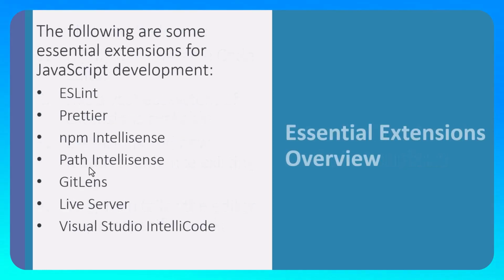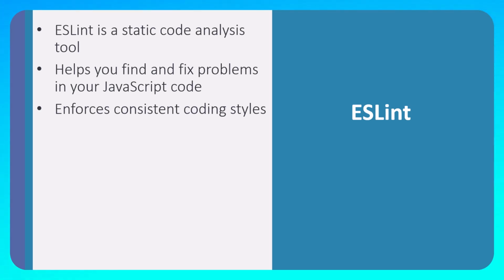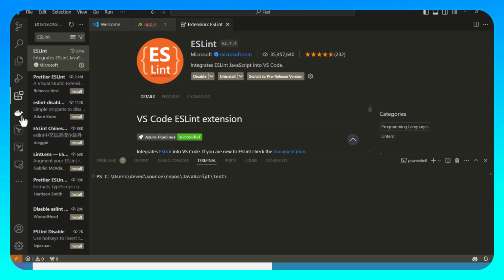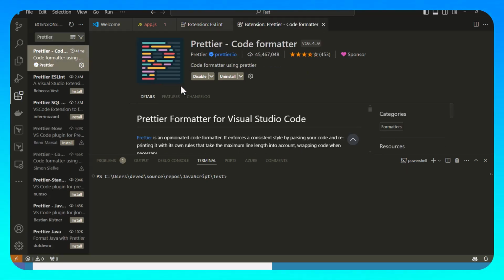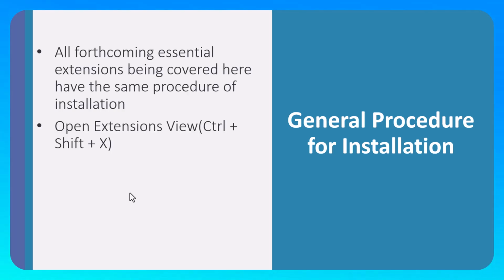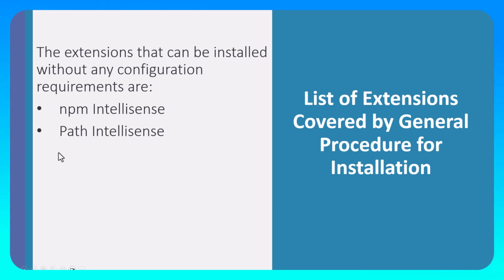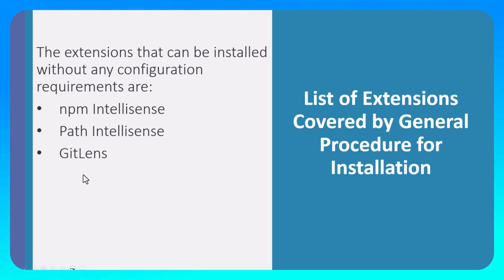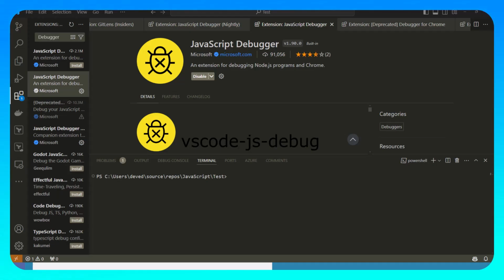Learn JavaScript Best Practices (Part 14-Identify Install Essential VS Code Extensions)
Welcome aboard the courses! This lecture focuses on identifying and installing essential extensions in Visual Studio Code that enhance the development experience. Students will learn how to find and integrate tools that improve productivity and code quality.
After Completing This Lecture, Students Will Be Able To:
Search for and install extensions from the VS Code marketplace.
Identify key extensions that are beneficial for JavaScript development.